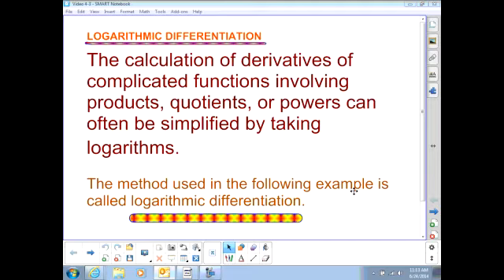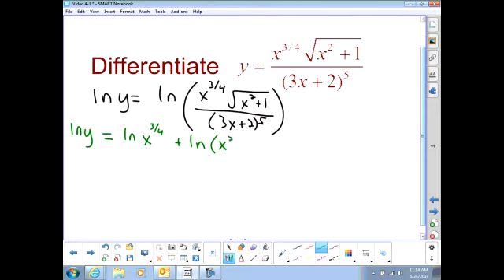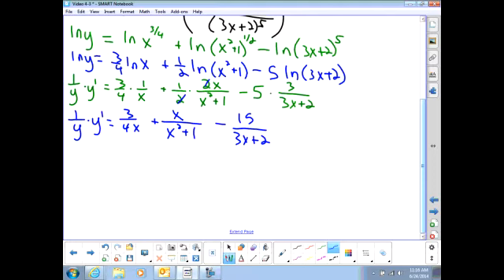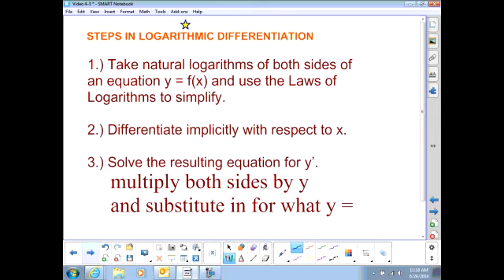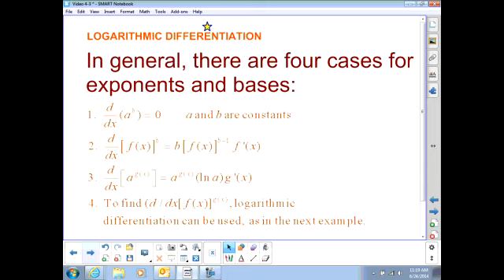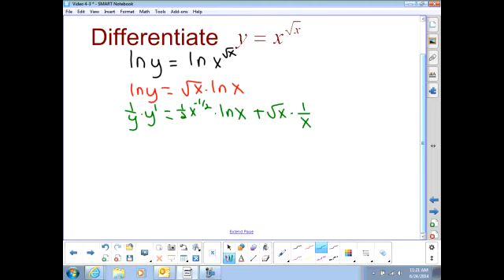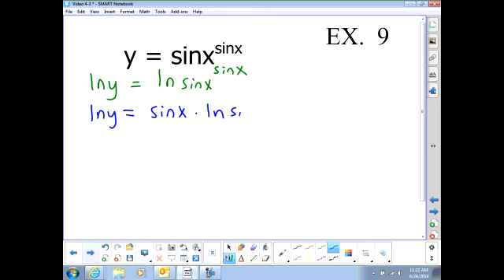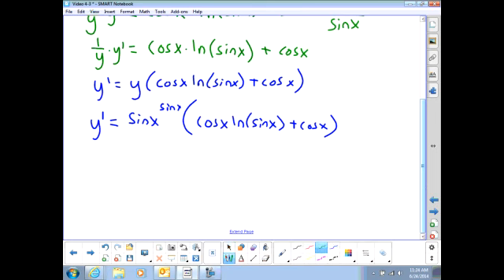SC Video 4-3